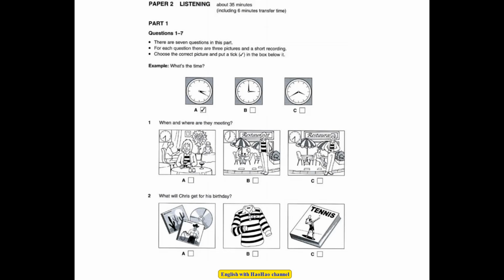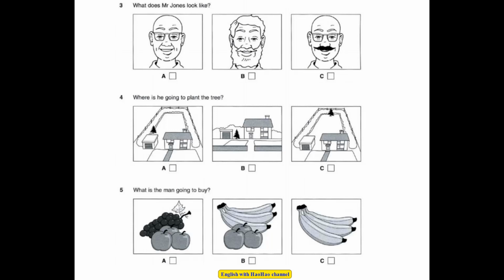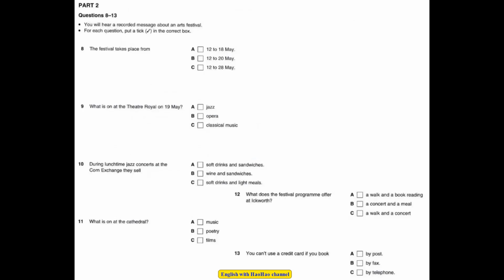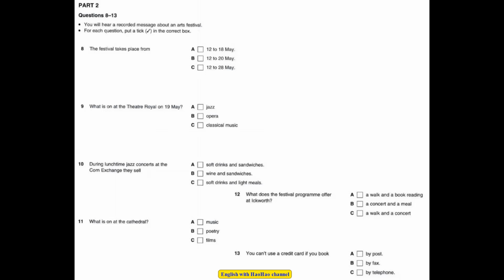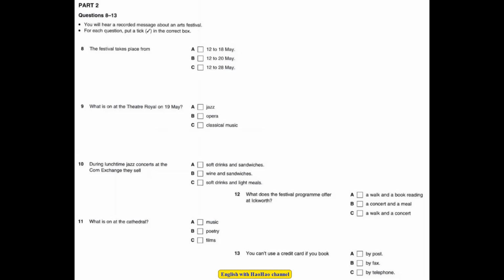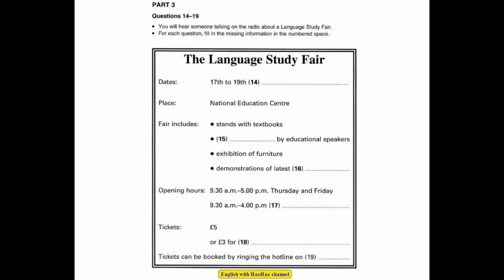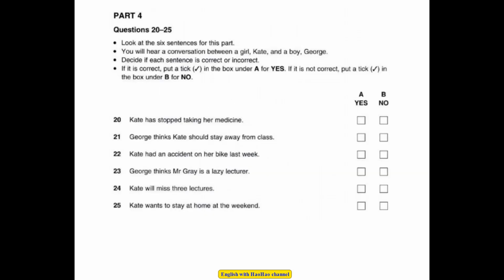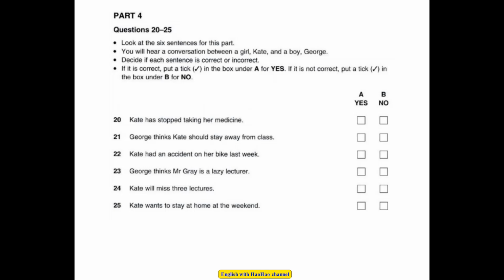PET 2 | TEST 2 | LISTENING | CAMBRIDGE | ENGLISH WITH HAOHAO CHANNEL